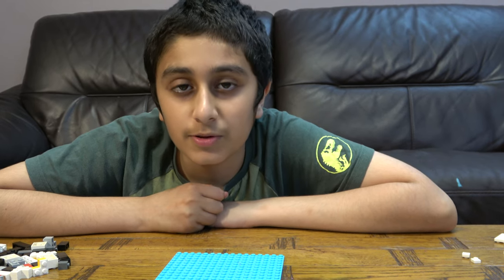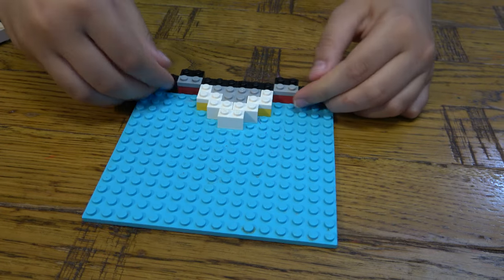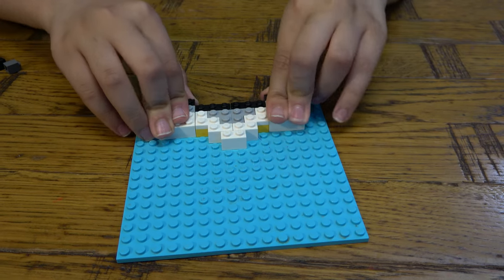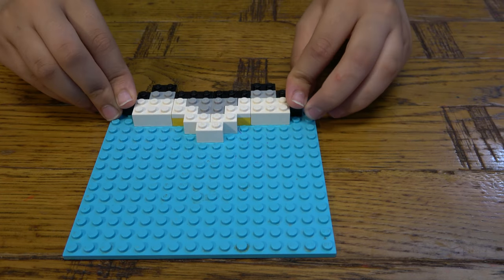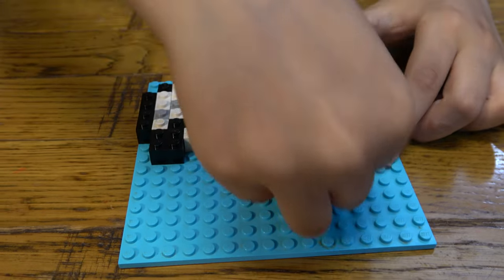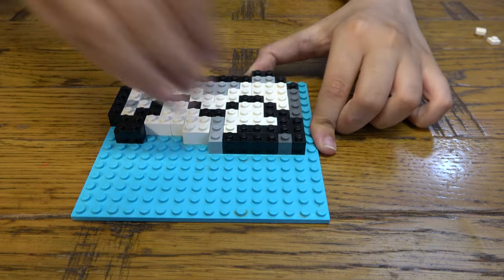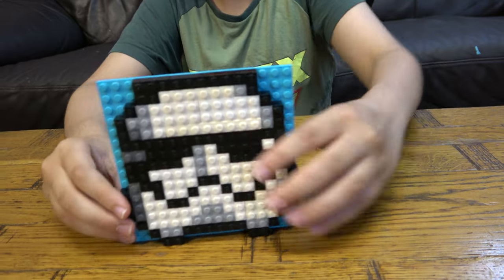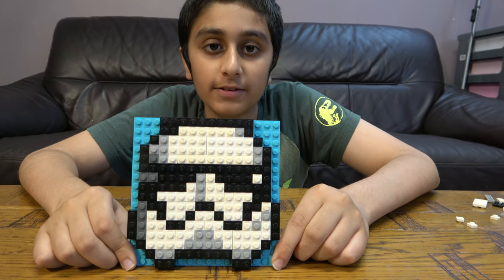Building a Lego Star Wars First Order Stormtrooper Helmet Mosaic